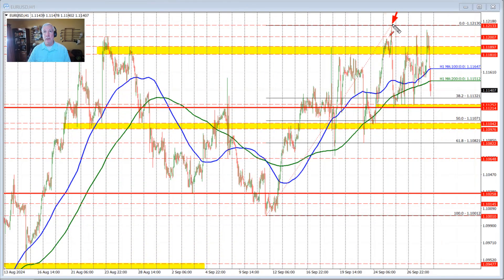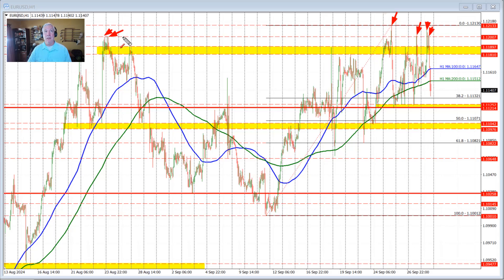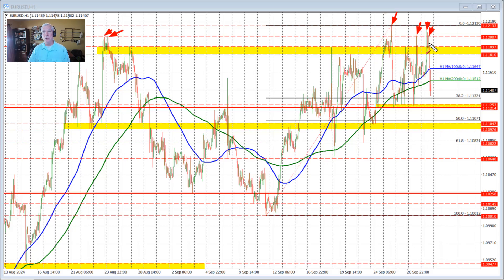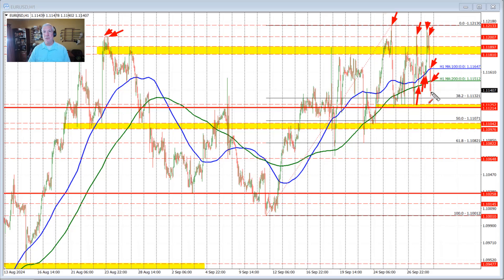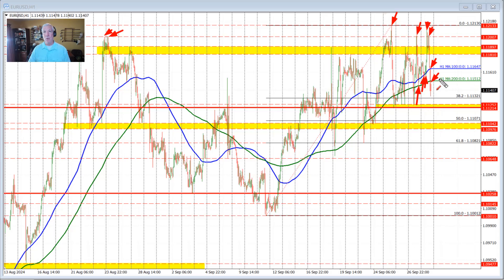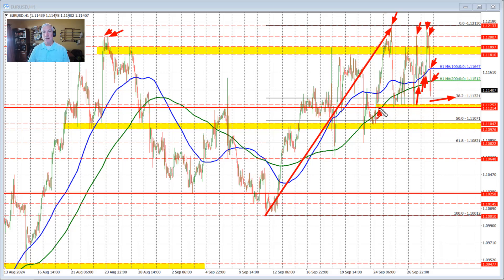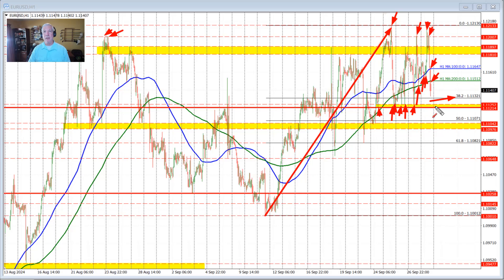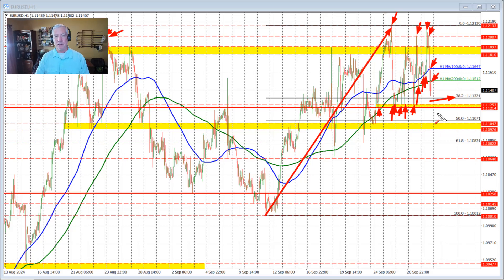EURUSD extends to new lows for the day and back below MA support levels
The EURUSD is back below the 100 hour MA and the 200 hour MA at 1.11647 and 1.1151 respectively.  Close risk now for sellers.